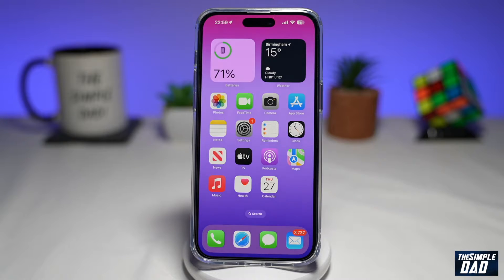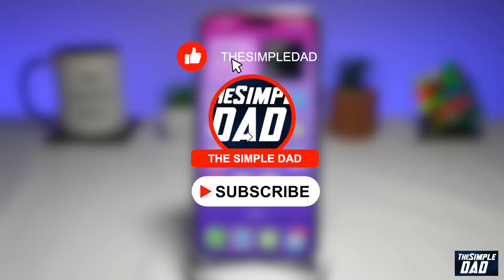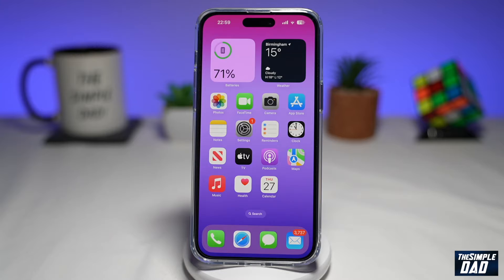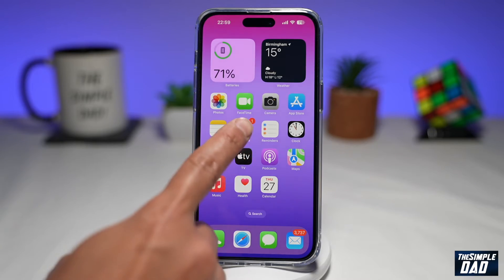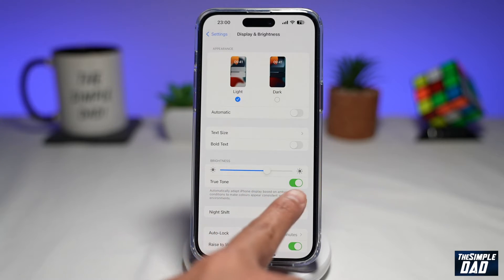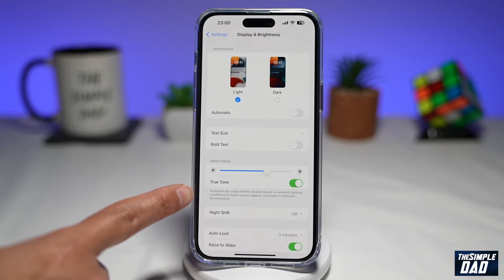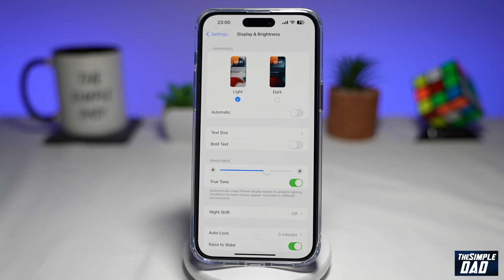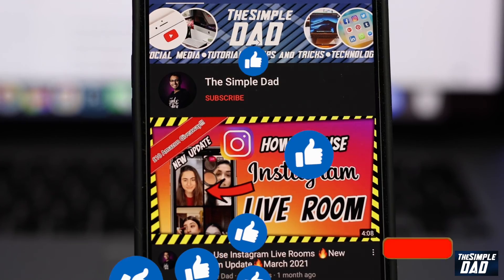How to Enable True Tone on iOS 16 iPhone iPad 2022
00:00 Intro
00:09 Like or no Like
00:20 How to Enable True Tone on iOS 16